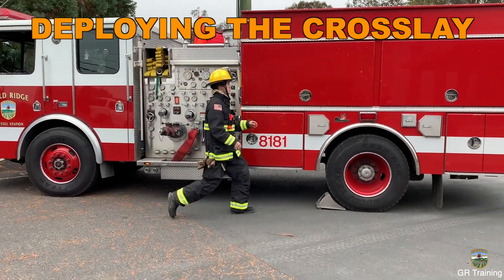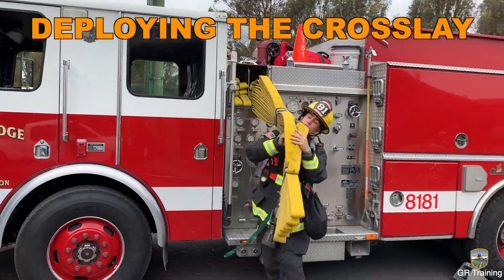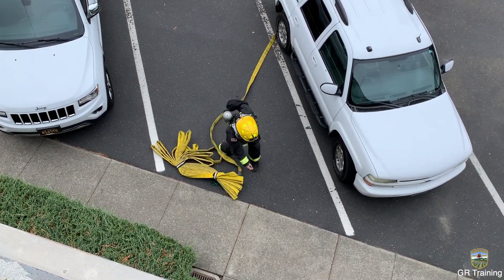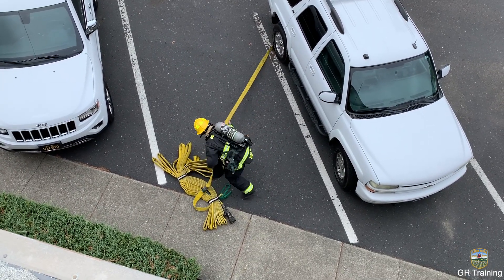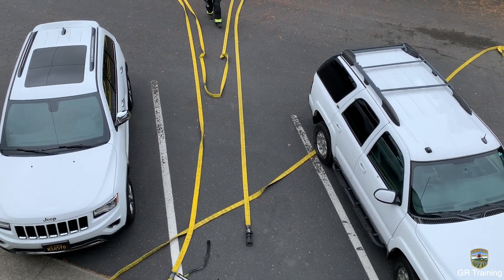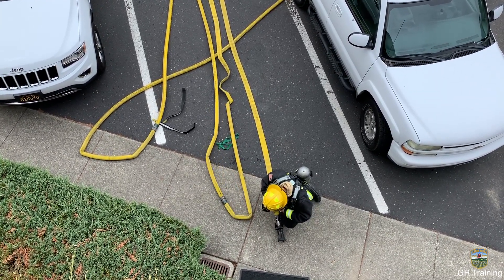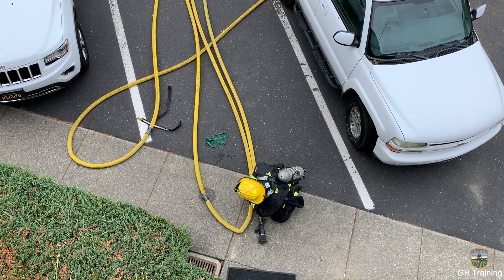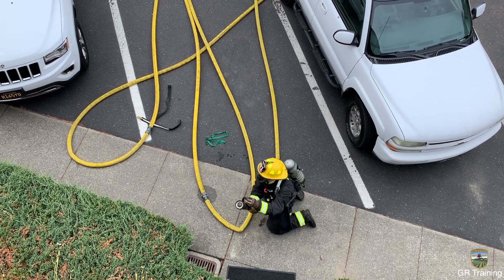GR 1 3/4" Crosslay Deployment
This video is about GR 1.75 Crosslay